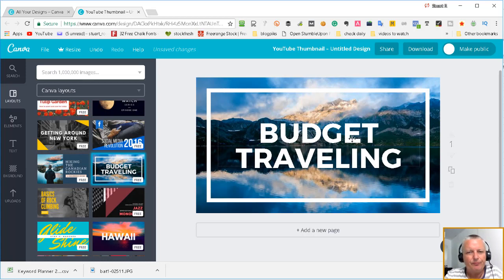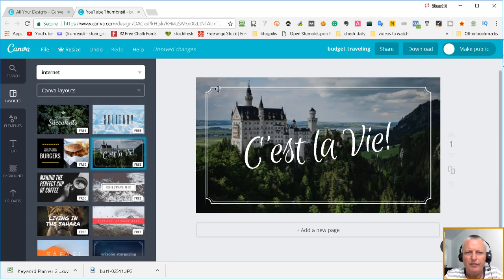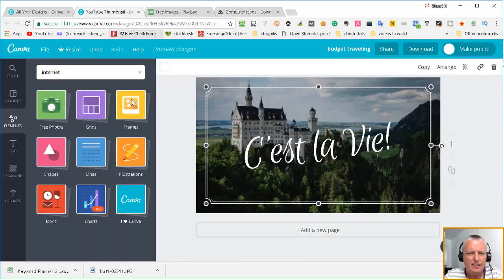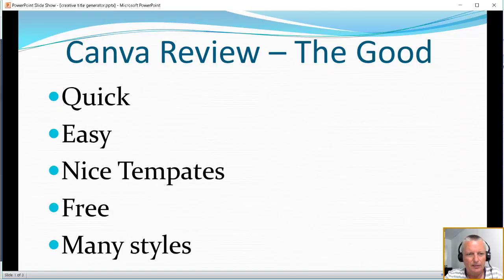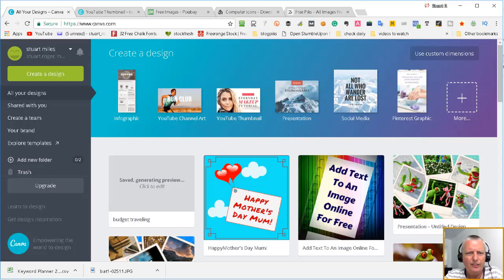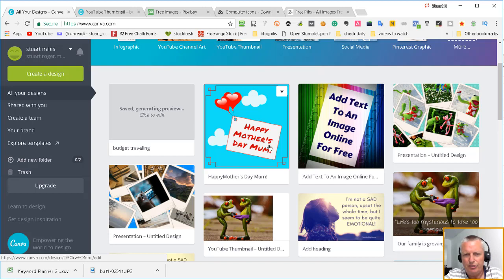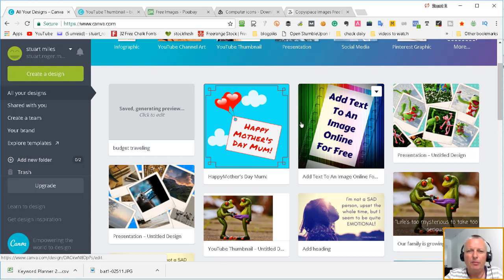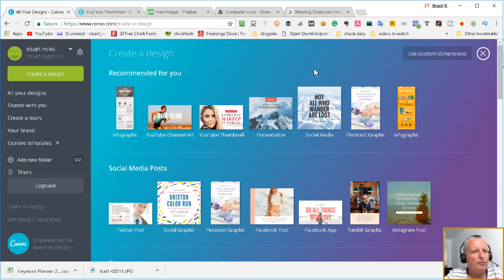Canva Review The Good The Bad And The Ugly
This is a review of Canva which is an online image editor. It reveals the good, the bad and the ugly.

I use this myself for making things like infographics and image quotes and the great thing is it is quick and easy to use.

There are some really nice templates for lots of different uses such as thumbnails, social media posts, presentations or business cards.

You can do a lot for free and rather than paying for image and graphics you can import them from sites like pixabay, blogpiks and iconfinder.

The disappointing thing about canva, other than not having so many free images, is that you cannot export the actual design and use it in other software. You can only download the finished image.

Something I would really like to see is text styles like a bevel to make it look 3d, a shadow to make the text stand out or stroke which puts a line around the text.

Overall I would highly recommend canva.

video 048